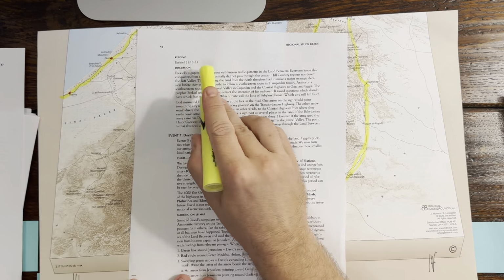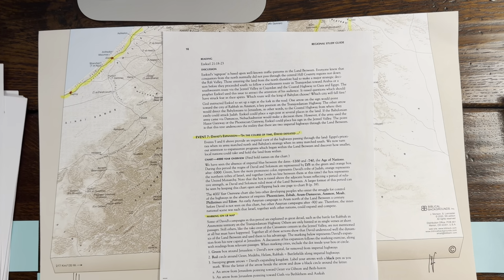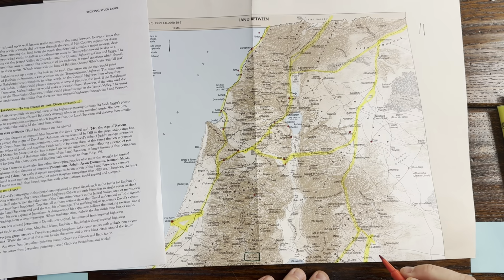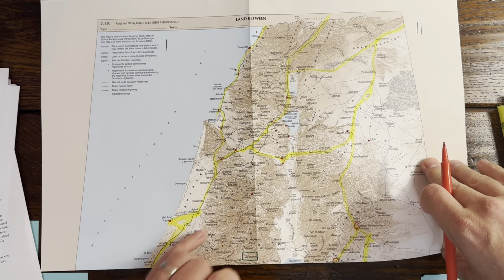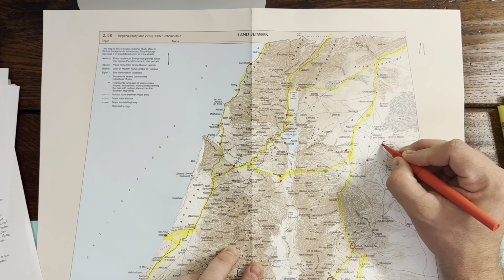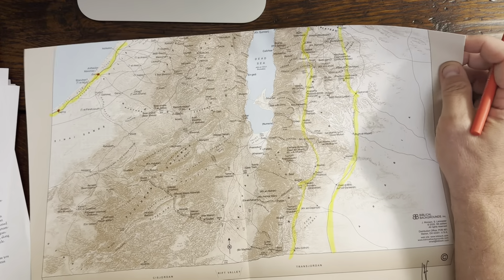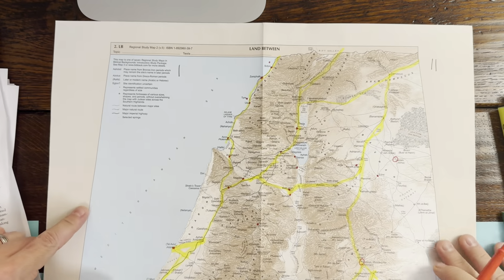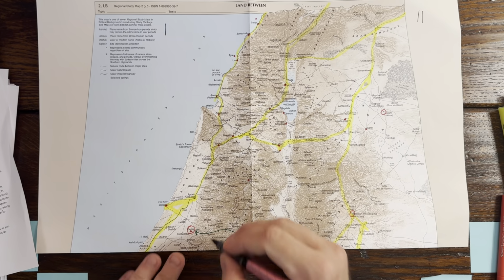CC Holy Land 2023 - Regional Study Guide and Maps - 2. LB